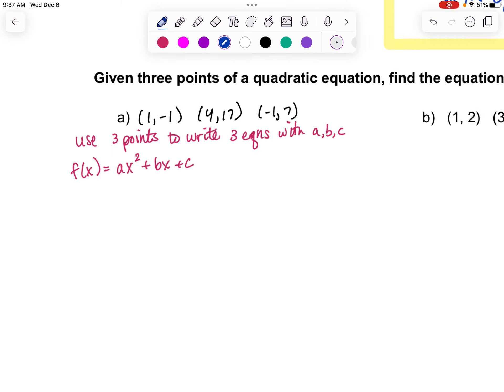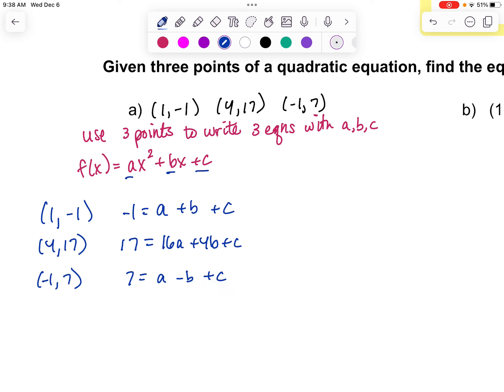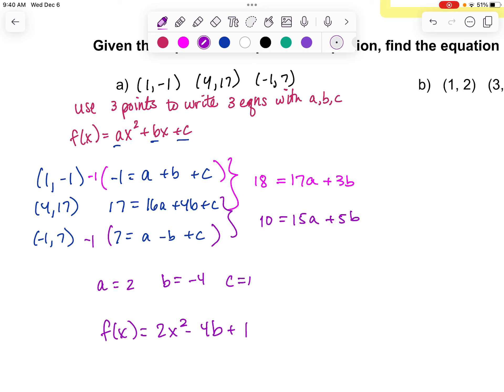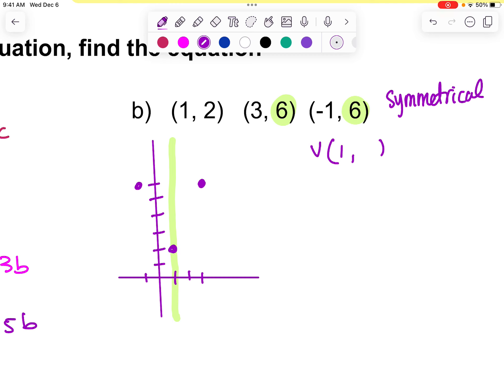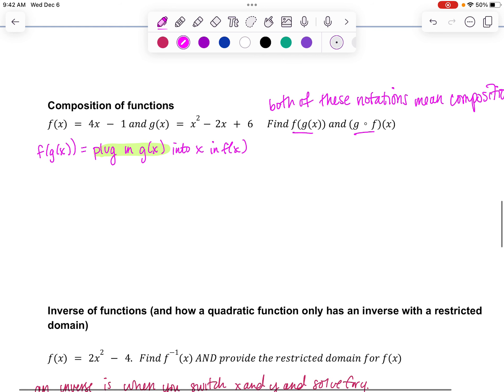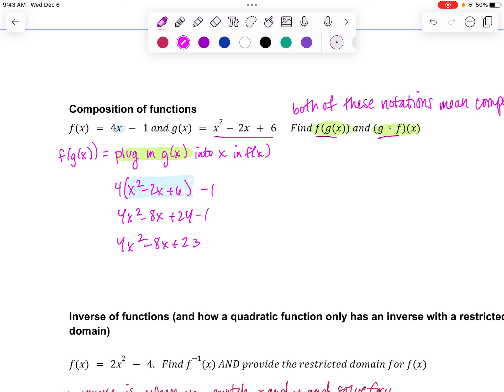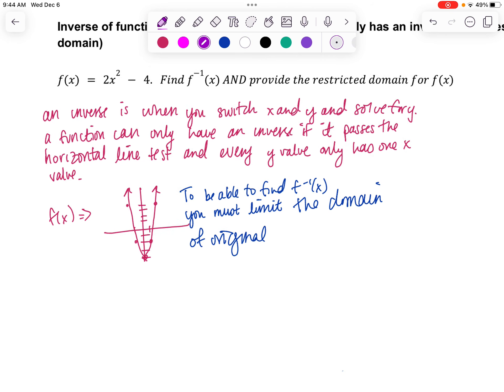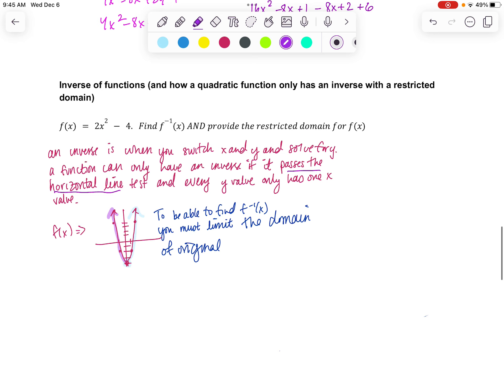Freshmen NSML Quadratics Notes (Part 2)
This video is an overview of all topics related to quadratic functions including composition and inverses for the Freshmen level of the NSML Math team.  (Part 2)